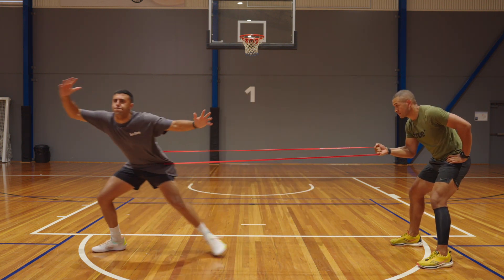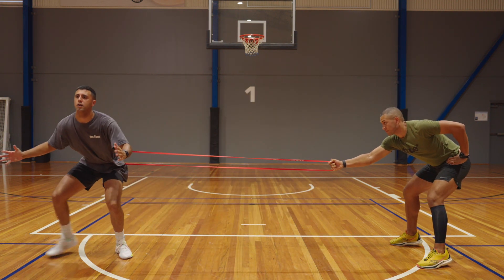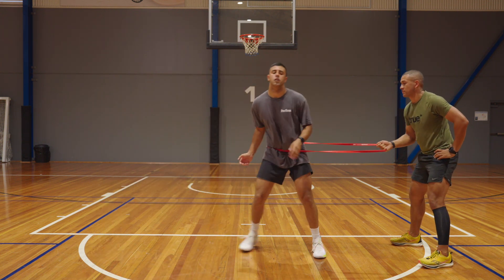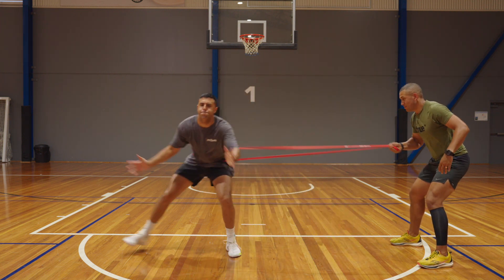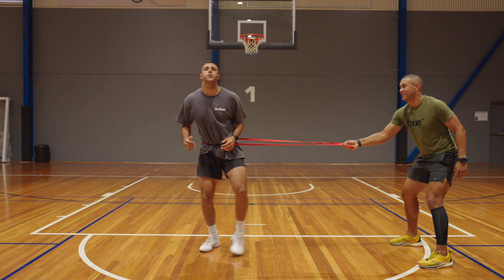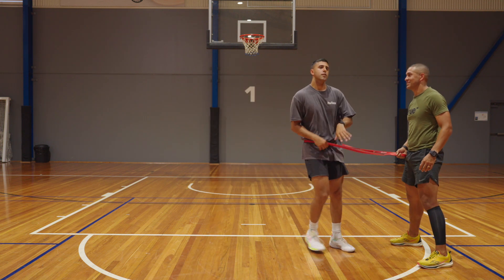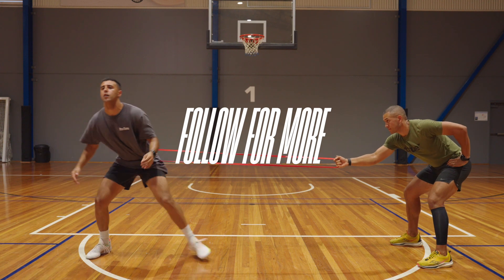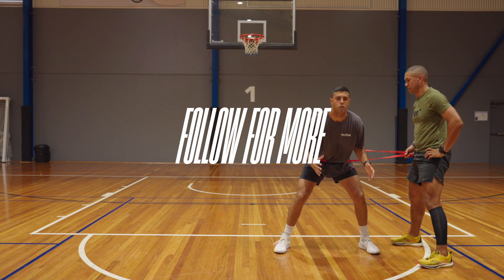Banded Lateral Slides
**PURPOSE**
To improve lateral speed and stability.

**COACHING CUES**
- Slide into the band with intent
- Slide to achieve max banded tension
- Control your return to your original position (don’t let the band pull you back)

**END POINT**
Successfully sliding back and forth without having your movements interrupted or dictated by the band

Most people default to living with pain or injury because the path to recovery seems complex or unclear.
At Pro-Form, we have a proven treatment framework that is tailored to you and delivers results that last, so that you can conquer your day-to-day, pain-free.